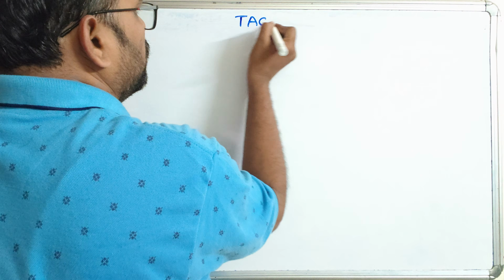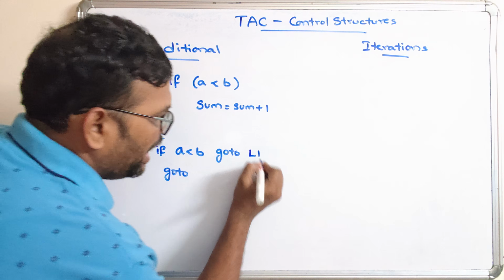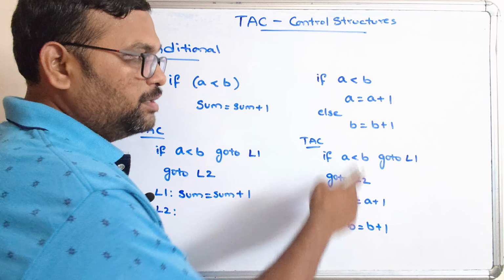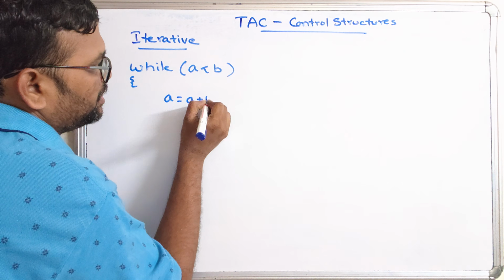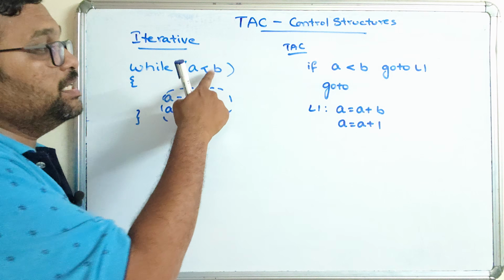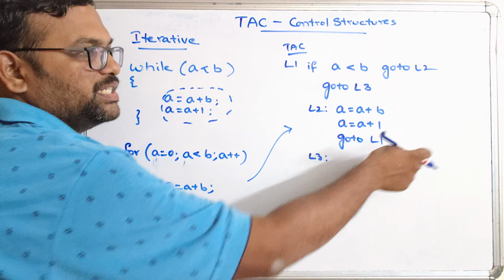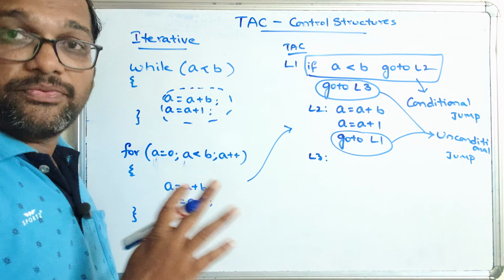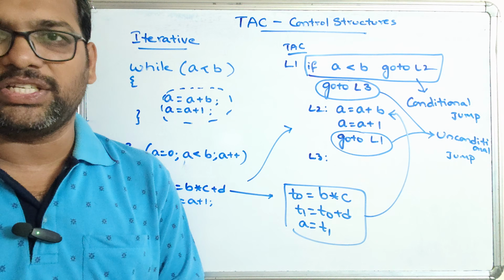Three Address Code for Conditional & Iterative Statements || if-else, while, for || Compiler Design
Three Address Code (TAC) is an intermediate representation used in Compiler Design to simplify program execution. In TAC, each instruction contains at most three addresses (operands), making complex expressions easier to break down into simple steps. It is widely used for translating conditional statements (if-else) and iterative statements (loops like while/for) into a form that a compiler can efficiently optimize and convert into machine code.

Example:
a = b + c * d
becomes
t1 = c * d
t2 = b + t1
a = t2

This step-by-step representation helps improve code optimization and execution efficiency.